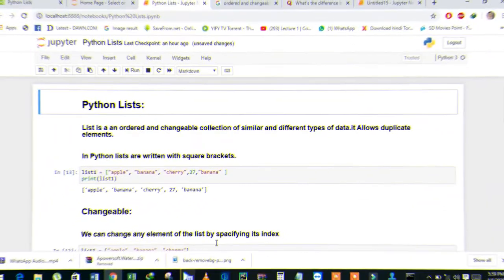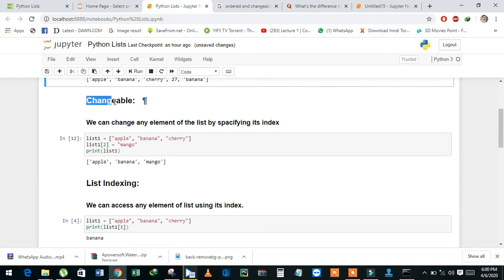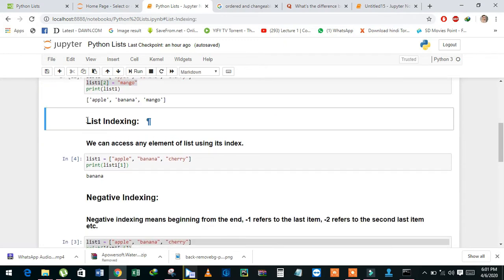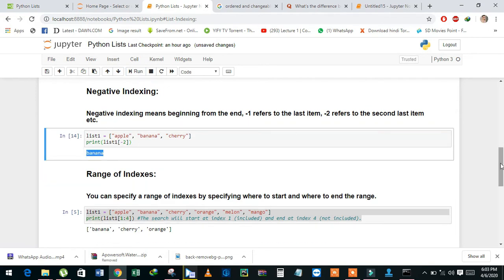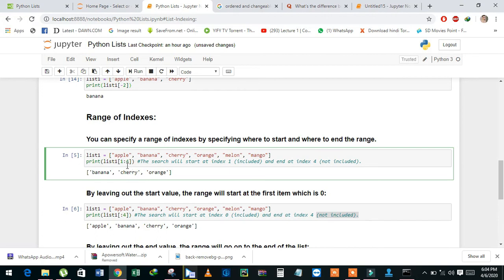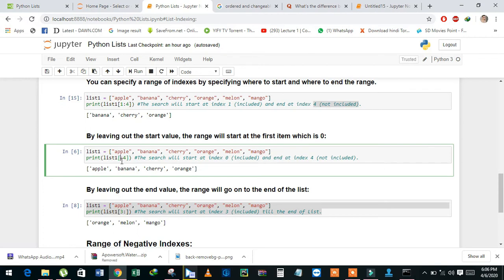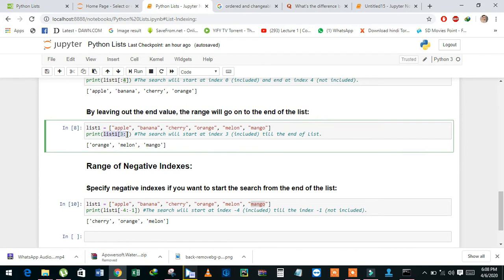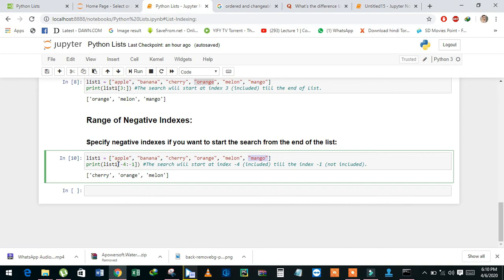14th video Python List using Jupyter Notebook by Atif Masih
14 video of Learn Python 3 with Atif Masih Series
This video is related to the Python Lists.